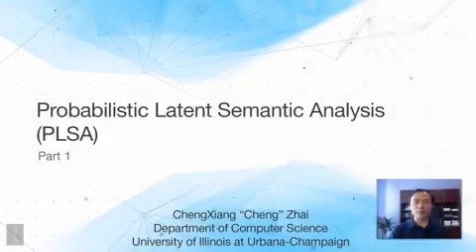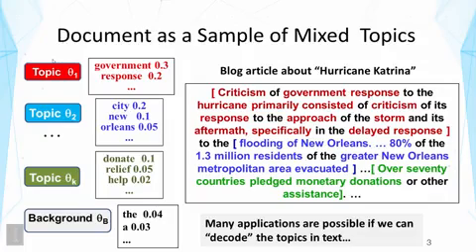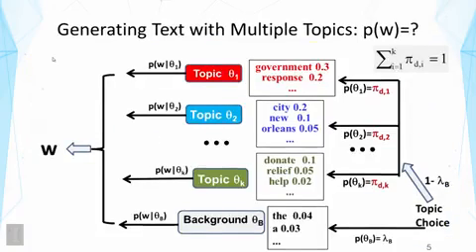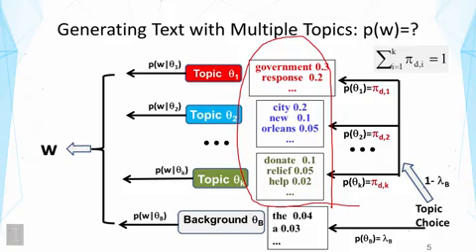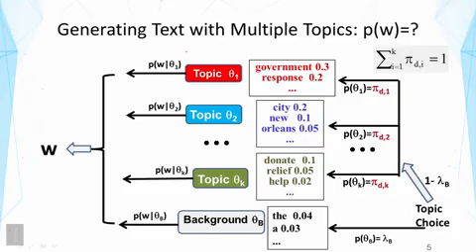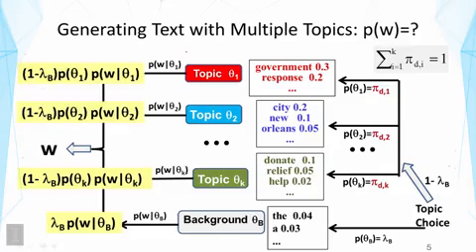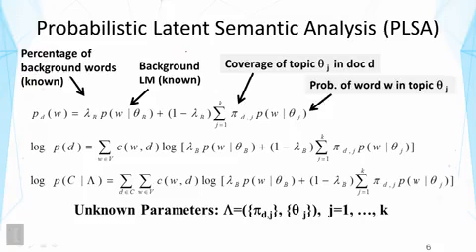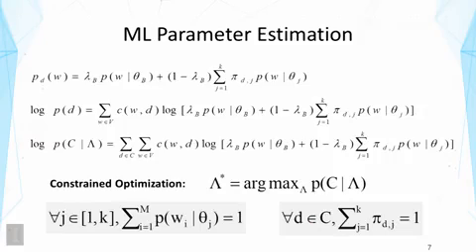DATA MINING 3 Text Mining and Analytics 3 7 Probabilistic Latent Semantic Analysis PLSA Part 1